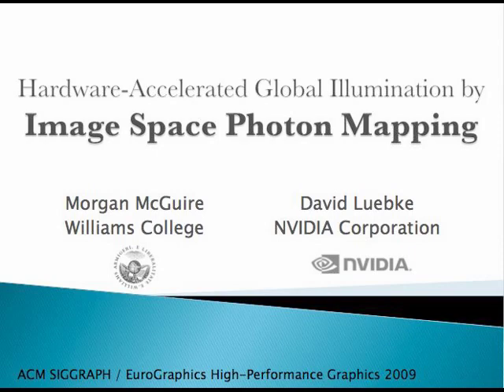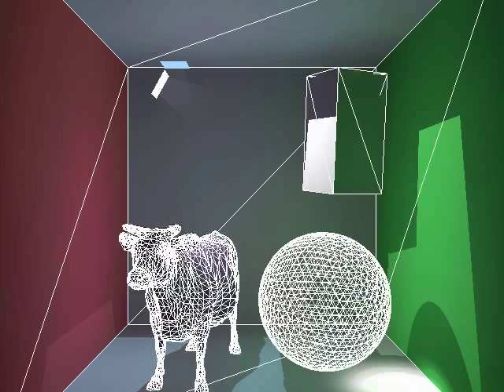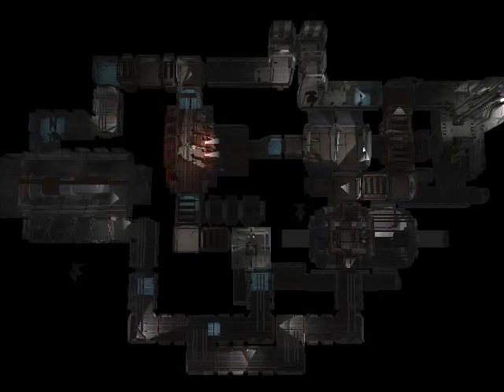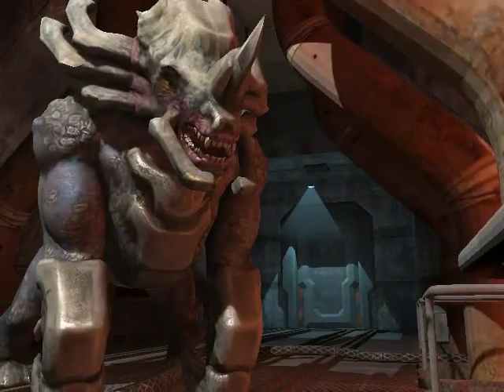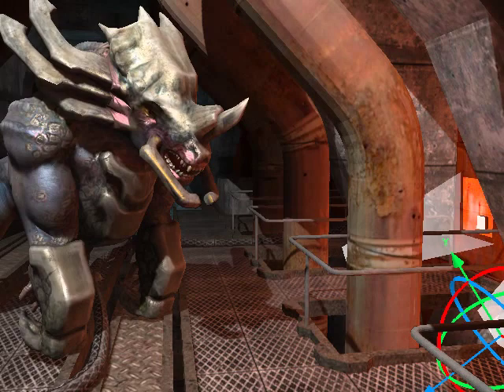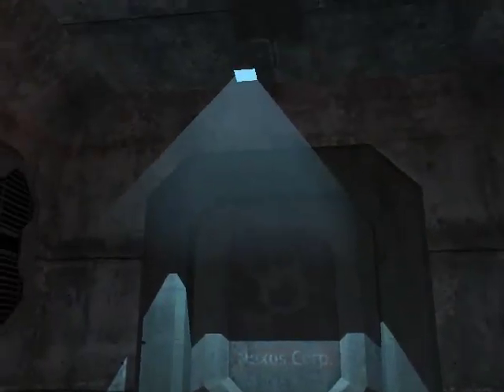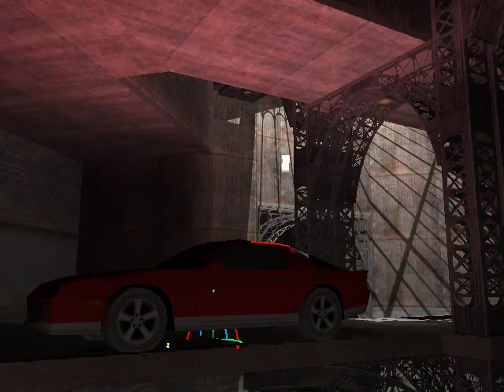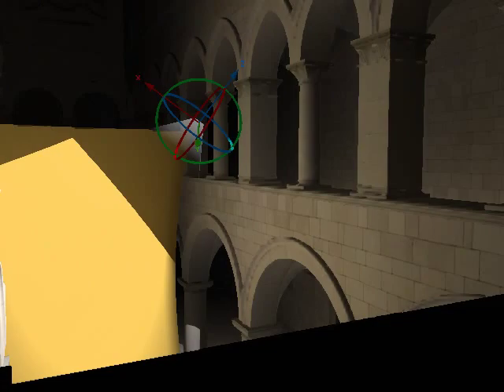Hardware-Accelerated Global Illumination by Image Space Photon Mapping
Image Space Photon Mapping (ISPM) rasterizes a light-space bounce map of emitted photons surviving initial-bounce Russian roulette sampling on a GPU. It then traces photons conventionally on the CPU. Traditional photon mapping estimates final radiance by gathering photons from a k-d tree. ISPM instead scatters indirect illumination by rasterizing an array of photon volumes. Each volume bounds a filter kernel based on the a priori probability density of each photon path. These two steps exploit the fact that initial path segments from point lights and final ones into a pinhole camera each have a common center of projection. An optional step uses joint bilateral upsampling of irradiance to reduce the fill requirements of rasterizing photon volumes. ISPM preserves the accurate and physically-based nature of photon mapping, supports arbitrary BSDFs, and captures both high- and low-frequency illumination effects such as caustics and diffuse color interreflection.

An implementation on a consumer GPU and 8-core CPU renders high-quality global illumination at up to 26 Hz at HD (1920x1080) resolution, for complex scenes containing moving objects and lights.